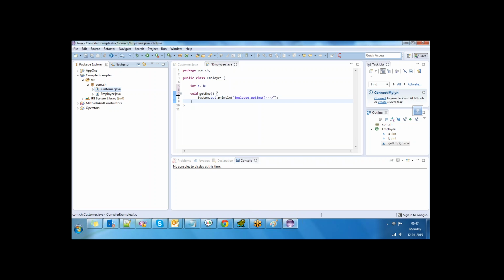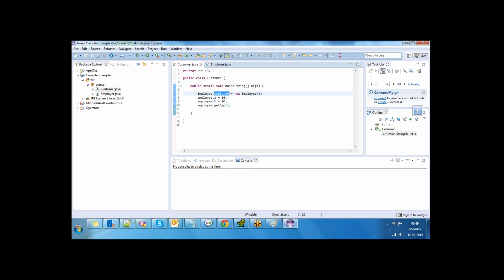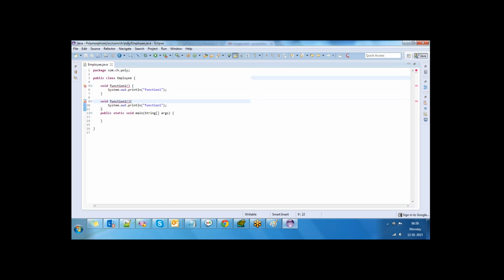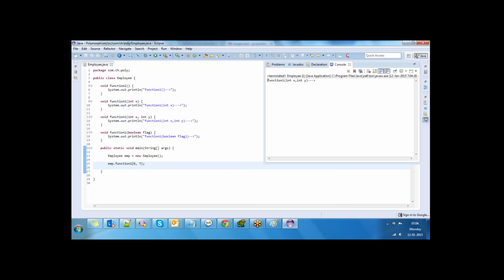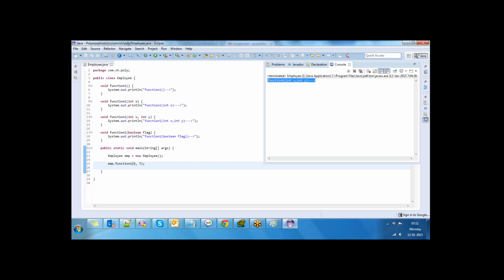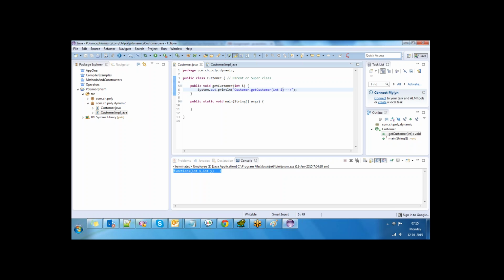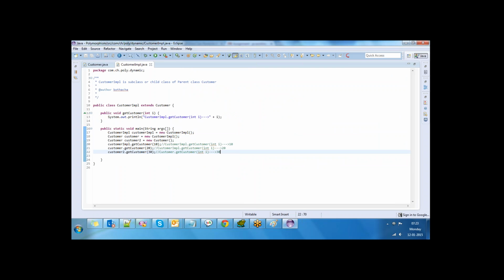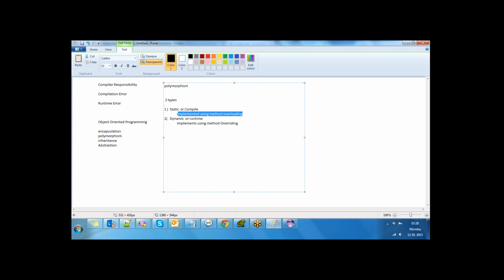2015 01 12 06 37 CompilerAndOops01 03